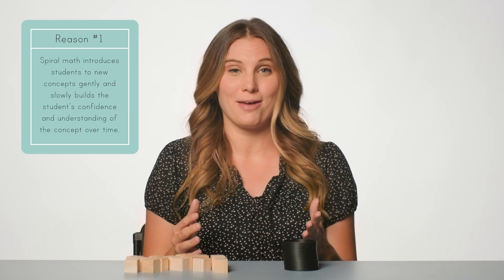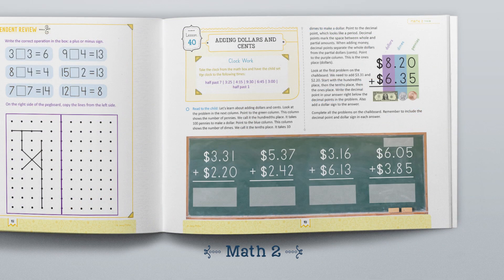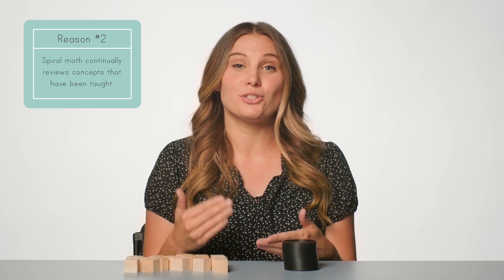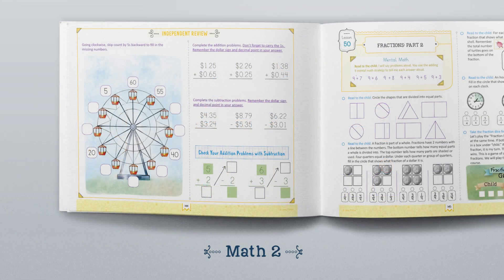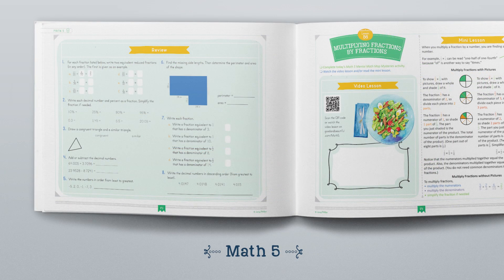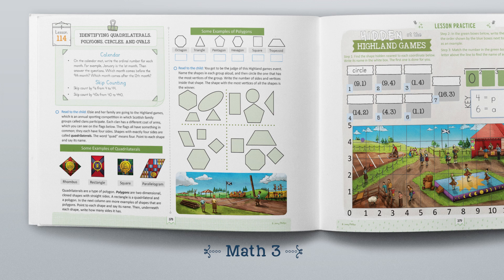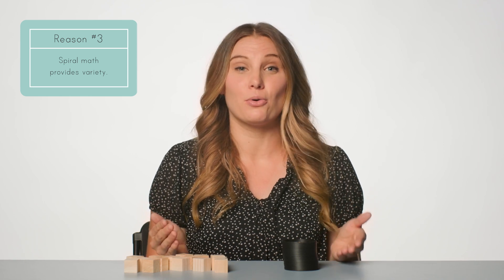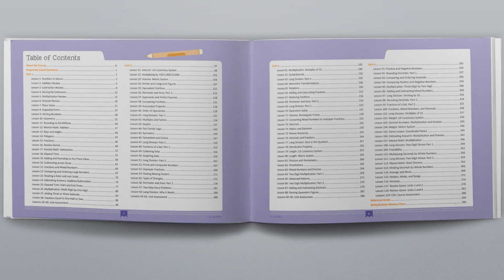Spiral Math | Why it Works | The Good and the Beautiful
What is spiral math? Learn the differences between mastery math and spiral math, and why Simply Good and Beautiful Math is based on a spiral approach with Amber, one of our math writers. 🌀 Discover the benefits of spiral math and why it is an effective way to teach children of all ages.

🌸 Download Levels K–6 of Simply Good and Beautiful Math for FREE

(0:00) Introduction
(0:12) What Is Spiral Math?
(0:41) Mastery Math vs. Spiral Math
(2:35) Introducing Concepts Slowly and Building Confidence
(3:15) Continuous Review
(4:11) Variety in Learning
(5:18) Conclusion
Simply Good and Beautiful Math | Top Questions Answered: youtu.be/IzcQLVToZ_w